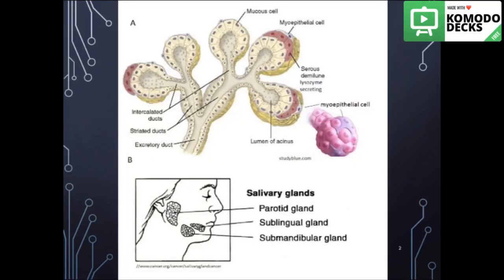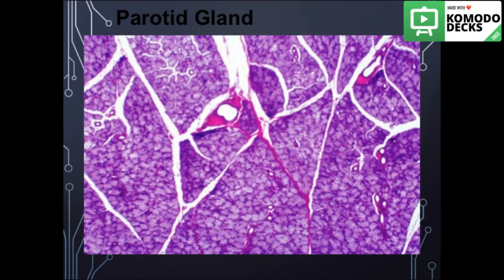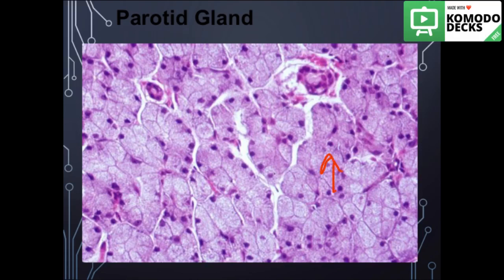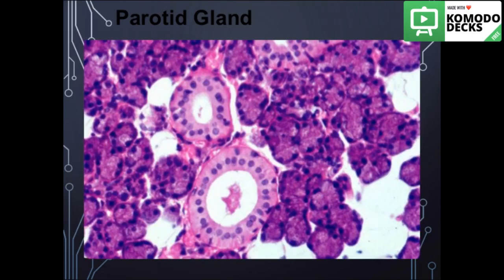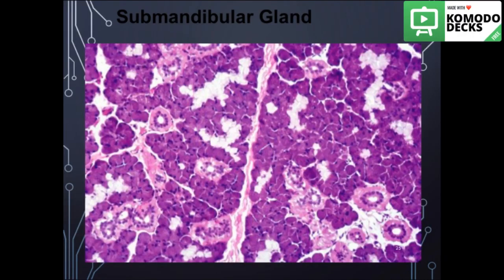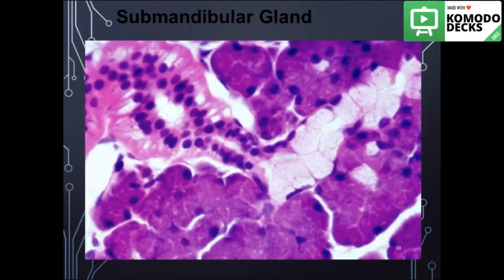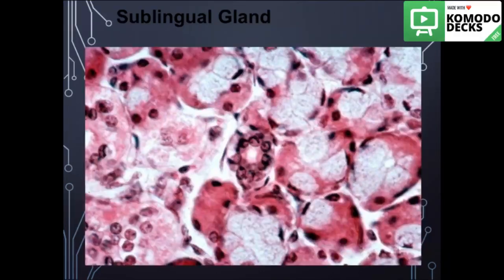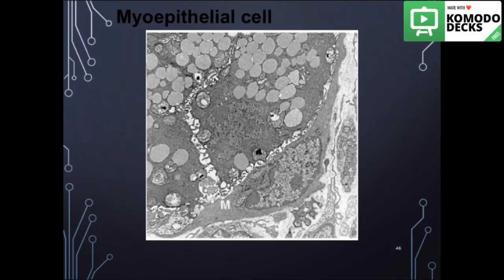Salivary Glands- Lab histo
Histology sections of the parotid, submandibular, and sublingual gland